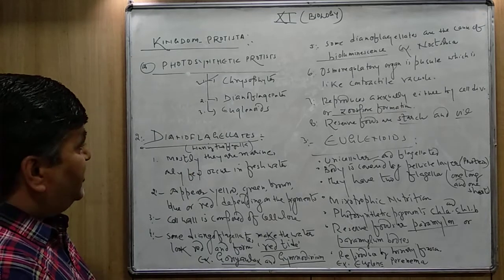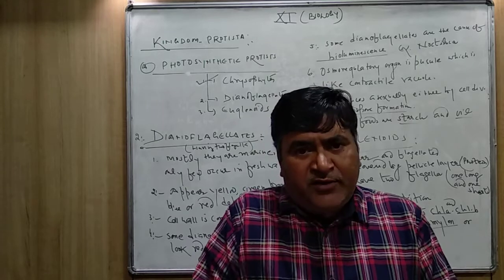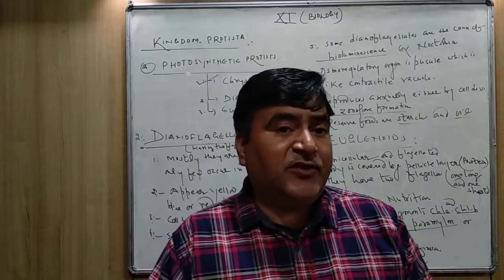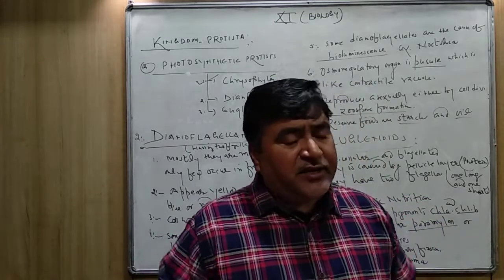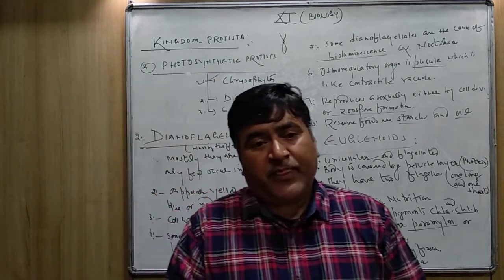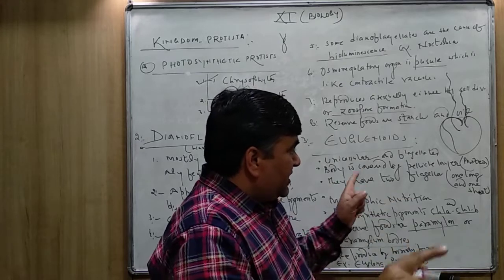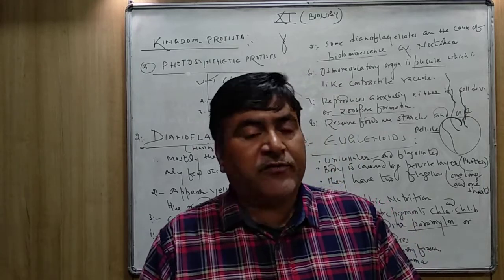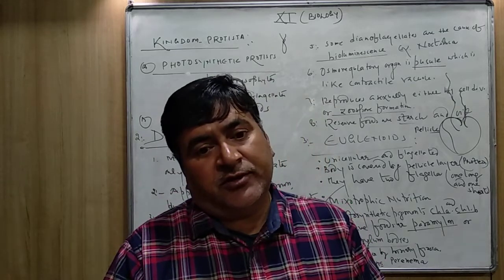Protista | Photosynthetic Protists, Dianoflagellates & euglenoids || Class XI Biology Classification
This is the fifth lecture of Class XI second chapter i.e Biological Classification. It includes a detailed explanation on "Photosynthetic Protists, Dianoflagellates and euglenoids ". It will be very beneficial for Class XI Biology students.

It is expected that you all are following each and every lecture from the start of any chapter. For your ease different playlists have been created for different chapters.

Class XI Ch: 02 Biological Classification lecture 1 (Two kingdom system of classification and its shortcomings):

Class XI Ch: 02 Biological Classification lecture 2 {Five kingdom system of Classification | Characteristics of Monera (Bacteria)}:

Class XI Ch: 02 Biological Classification lecture 3 (Useful and harmful activities of bacteria, archaebacteria & cyanobacteria):

Class XI Ch: 02 Biological Classification lecture 4 (Kingdom Protista, Characteristics of Protista, Groups of Protista and Features of Protista):